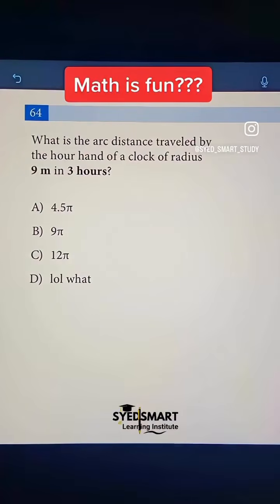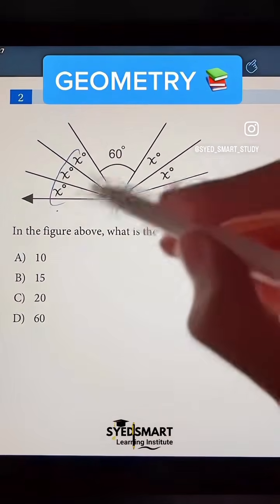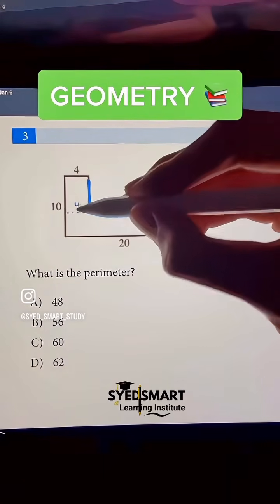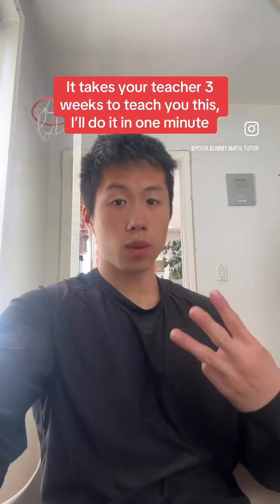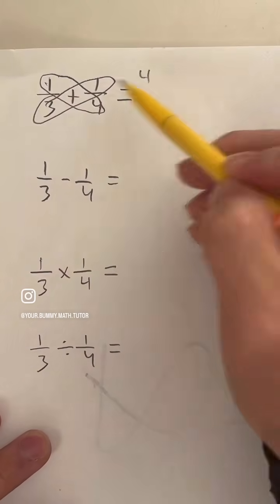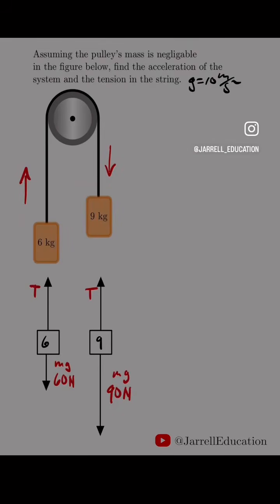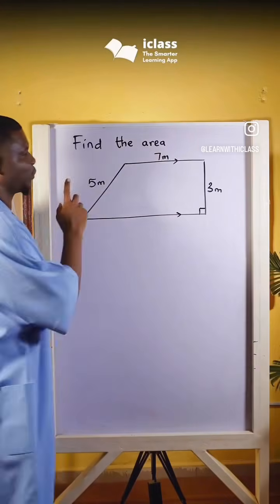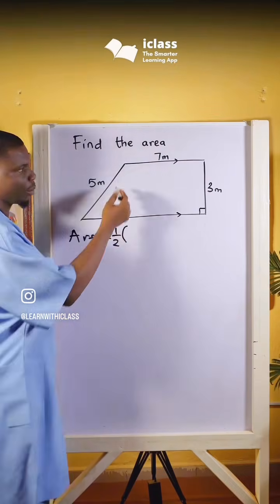15 April 2026